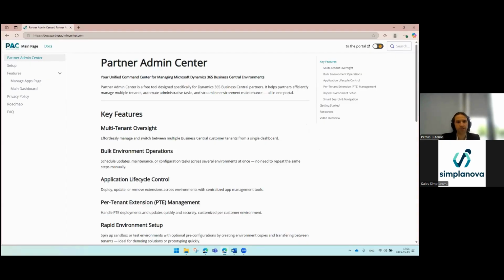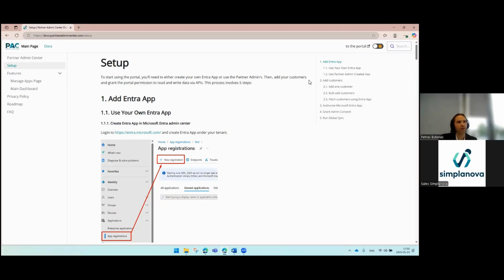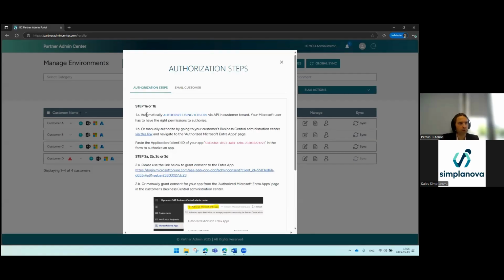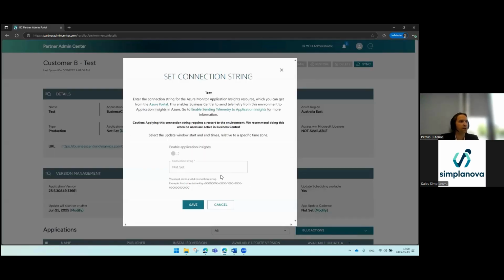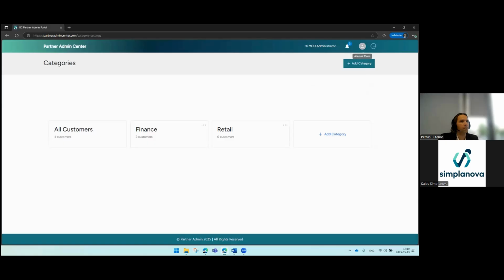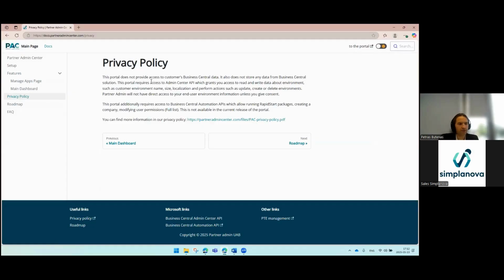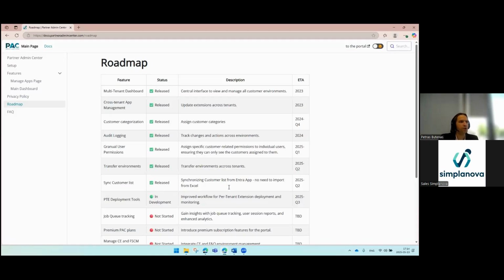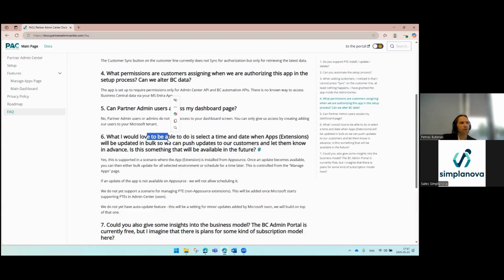Webinar: Speed Up BC Admin Tasks: One Portal to Rule Them All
In just 30 minutes, Petras Butenas walked through how the Partner Admin Center can help BC partners manage multiple customers more efficiently. If you’re responsible for handling several tenants, this is a must-watch.

Watch the recording to learn how to:
✅ Categorize and manage customers with ease
✅ Run cross-tenant app updates in bulk
✅ Reschedule BC 26 updates across environments
✅ Automatically pull customer lists from your Entra app
✅ Set granular user permissions to streamline team collaboration